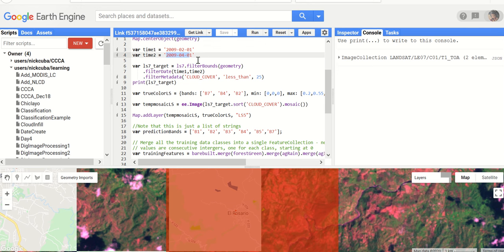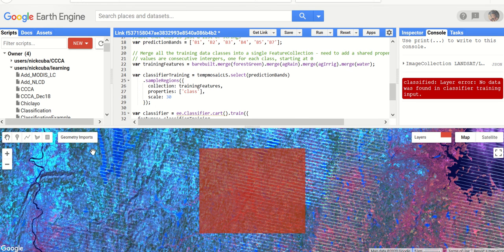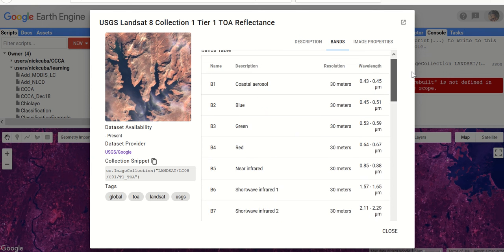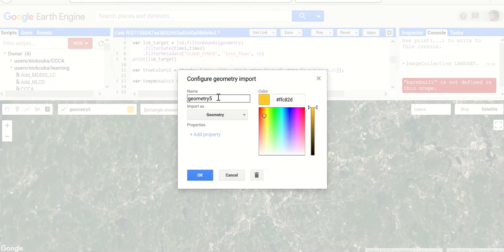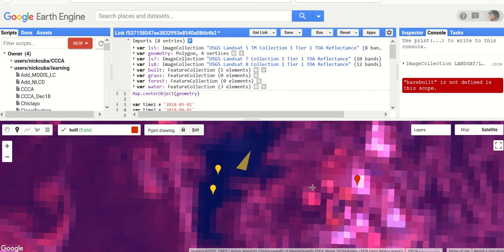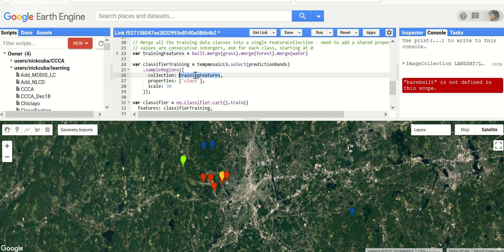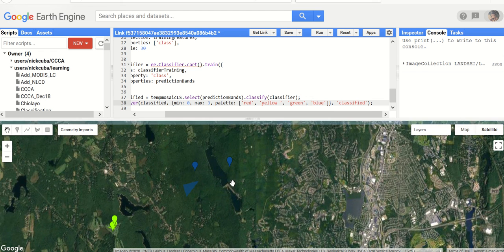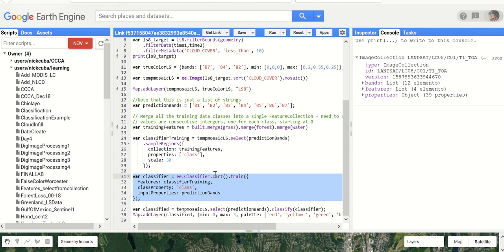GLEJ EE Supervised Classification: adapting sample code to Worcester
How to plan a supervised classification, select training data, and classify an image in EE